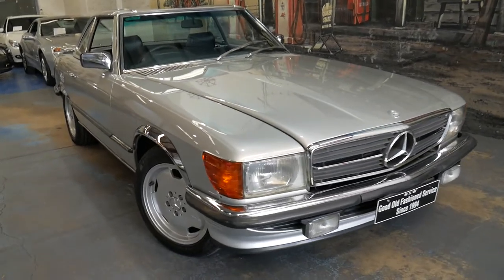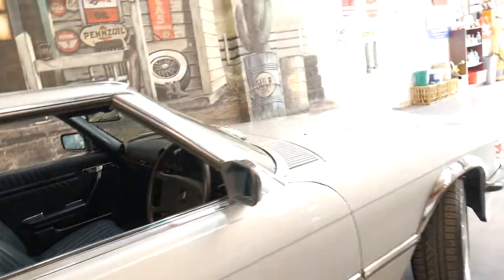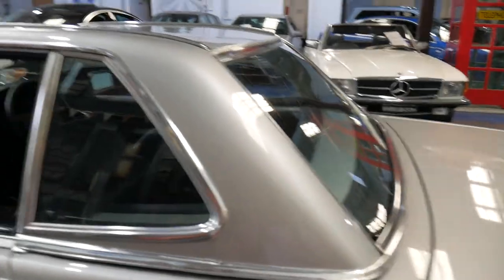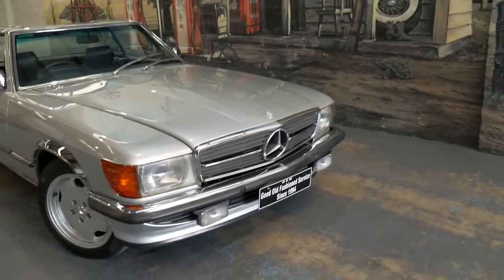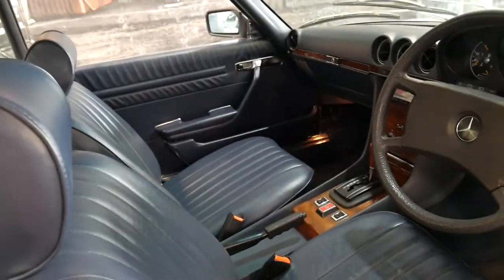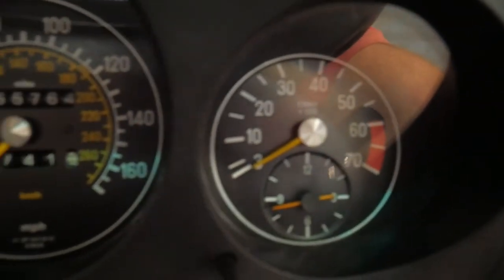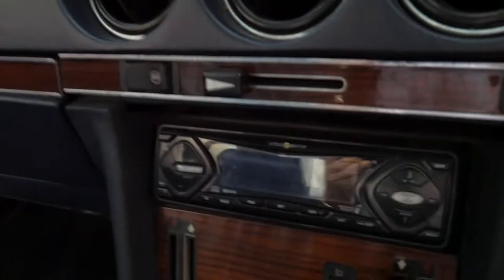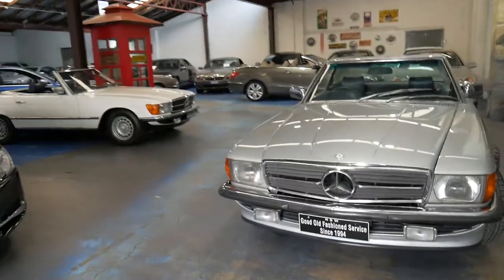Mercedes Benz 500SL -1981